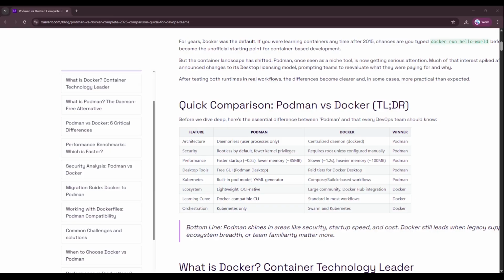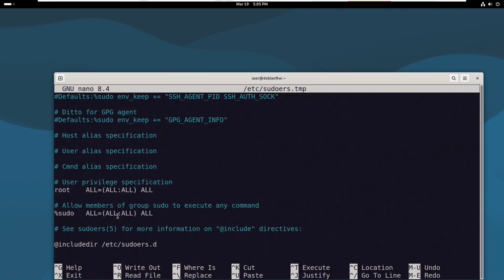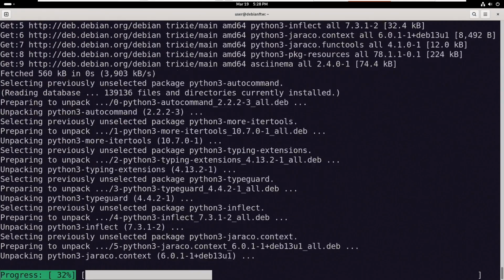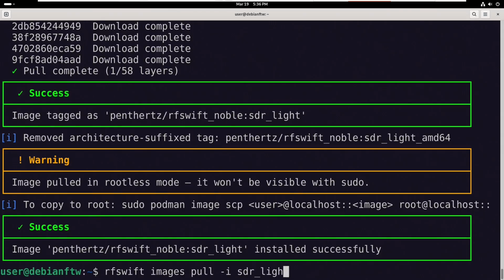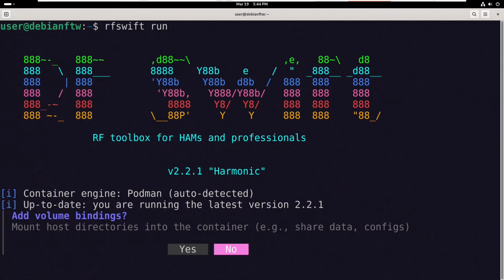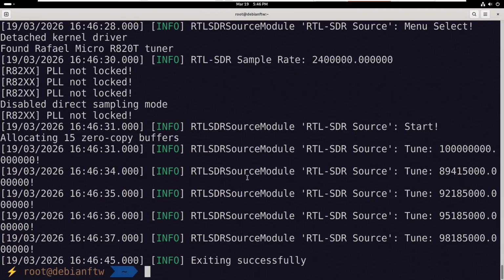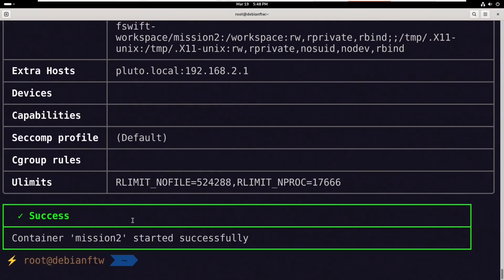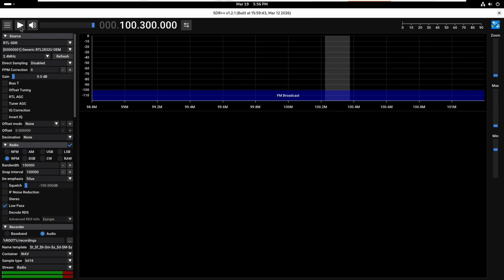RF Swift TUI on Debian/Ubuntu - Podman Edition: Rootless SDR Containers, RTL-SDR & FM Radio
Same workflow, different engine, this time we run RF Swift's new TUI on Debian and Ubuntu using Podman as the container backend.

Podman is a daemonless, rootless alternative to Docker that many security professionals and sysadmins prefer for its tighter security model and no-root requirement. RF Swift supports it natively.

In this ~15-minute tutorial, we cover:
🔹 Installing RF Swift TUI with Podman on Debian/Ubuntu
🔹 Pulling and creating your first SDR container
🔹 RTL-SDR hardware bindings: rootless USB passthrough
🔹 Stopping and restarting containers
🔹 Exec into the container to run tools
🔹 Live FM radio reception

📌 Timestamps below:

0:00 Welcome
2:34 Installing RF Swift in a fresh Debian setup
5:00 Running RF Swift and creating a profile
5:50 Checking images
6:30 Downloading an image to play with SDR stuff
6:58 Using the doctor feature
7:50 Enabling the sound in the container
8:36 Running an image in rootless mode
11:48 Proper way to bind devices
15:30 End

.:: Socials 🌐 ::.